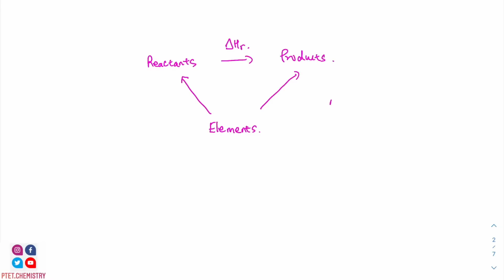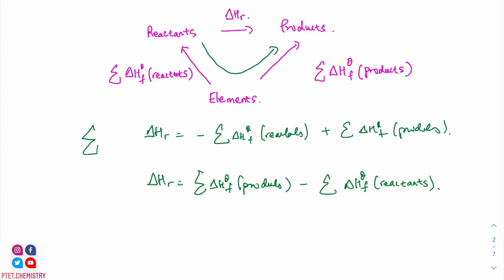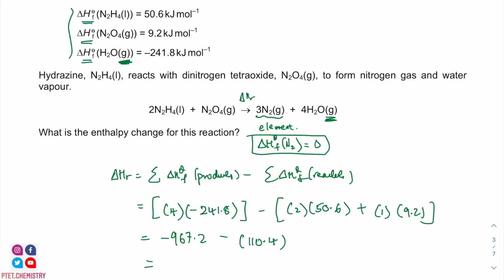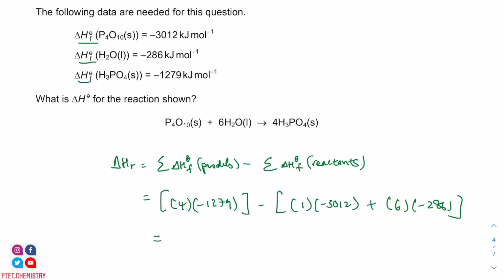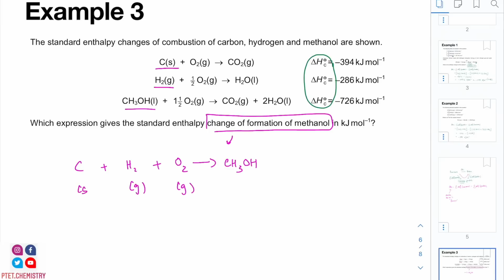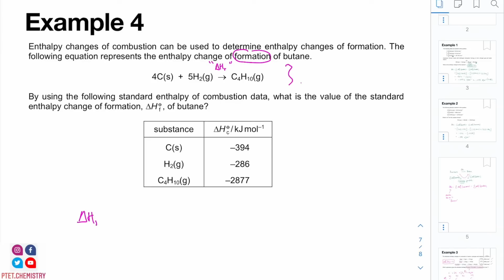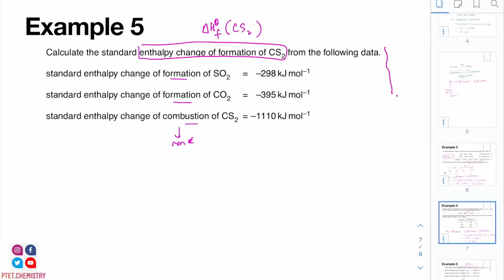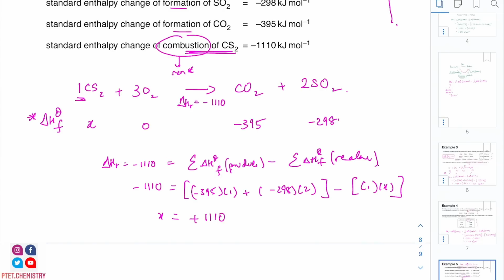A Level, IB, HSC, AP chemistry - Calculations enthalpy changes of formation and combustion - Part 1